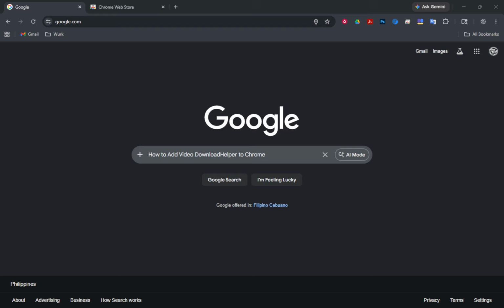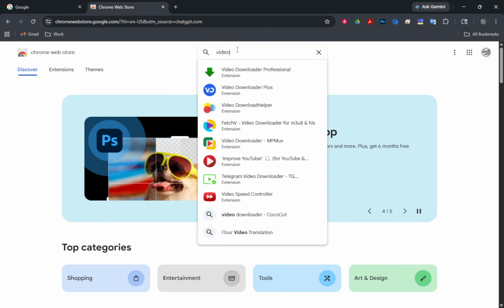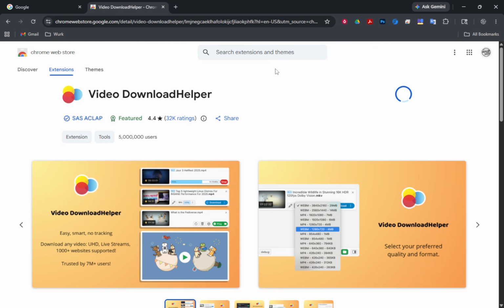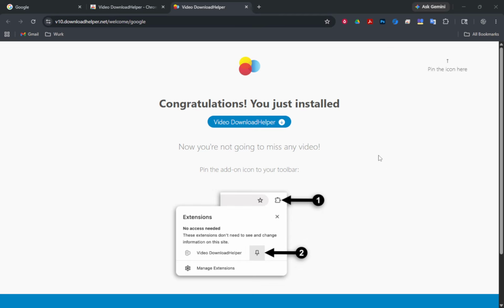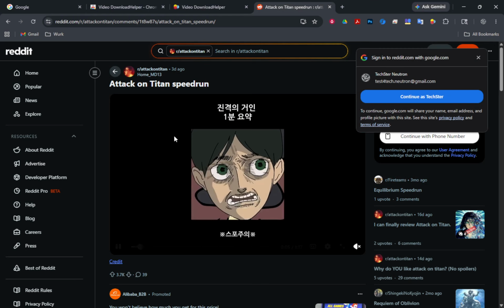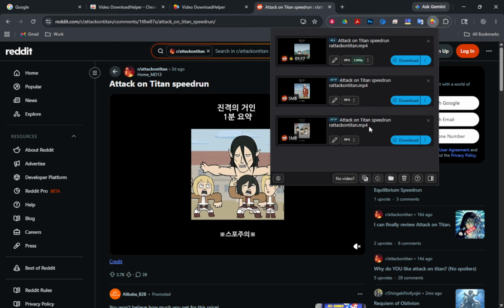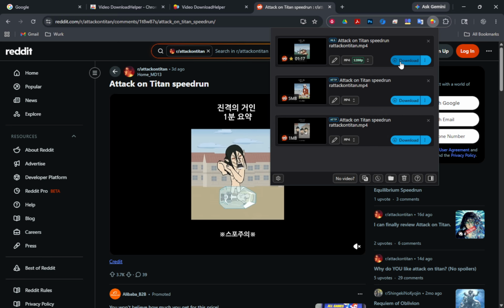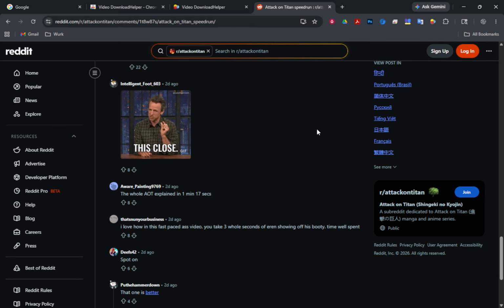How to Add Video DownloadHelper to Chrome [2026 Full Guide]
How to Add Video DownloadHelper to Chrome

In this video, we show you exactly how to add Video DownloadHelper to Chrome to easily capture and download video content from the web directly into your local storage. Integrating this robust extension into your browser ecosystem allows you to detect media assets across various streaming architectures, giving you the flexibility to build offline libraries and archive critical digital media files.

Utilizing a dedicated media capture extension streamlines your content aggregation and creative research workflows. By configuring your extension parameters, authorizing the necessary background permissions, and managing your local file directory locations, we ensure a reliable data pipeline that translates active web streams into stable, high-quality media files without impacting browser performance.

Technical Specs:
Software: Chrome & Video DownloadHelper; Feature: Browser Extensions & Media Management.